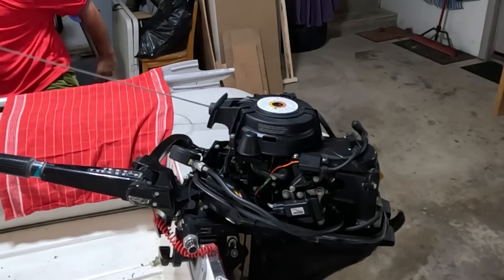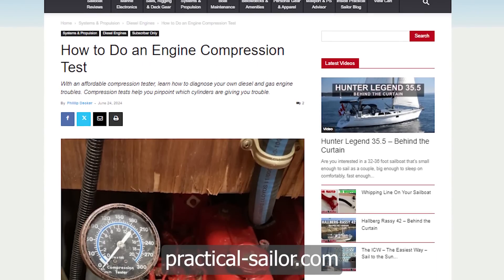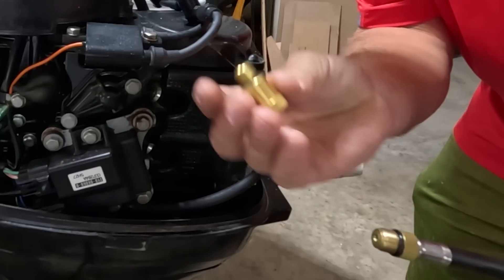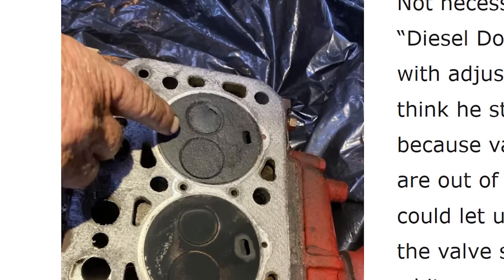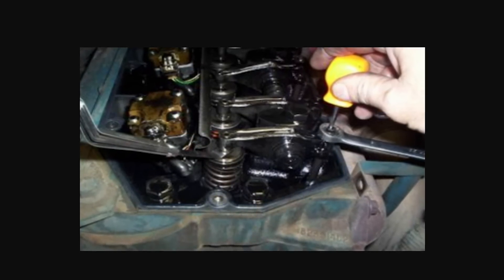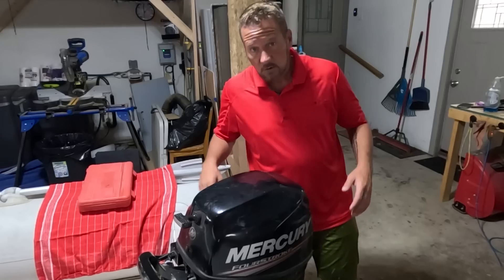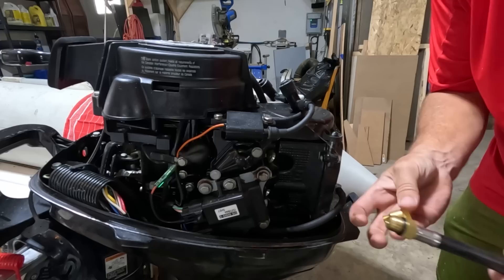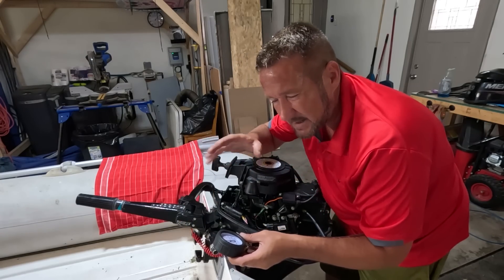How To Test a Boat Engine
Is your boat's engine not starting or running rough? Are you buying a boat and want to test the engine before making the purchase? Are you getting a survey and want to add a layer of inspection to the engine? Do you want to test your outboard motor compression? This week, we look at the Practical Sailor article called How to Do an Engine Compression Test and we run a test of our own on a Mercury 9.9 dinghy outboard.